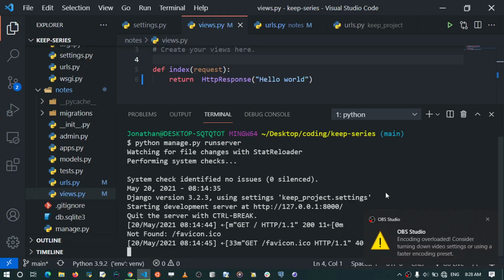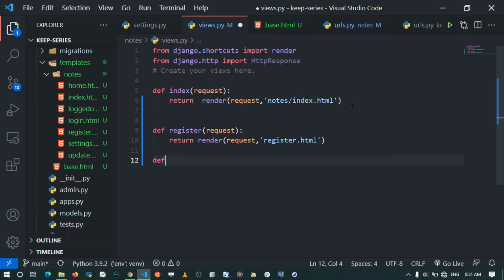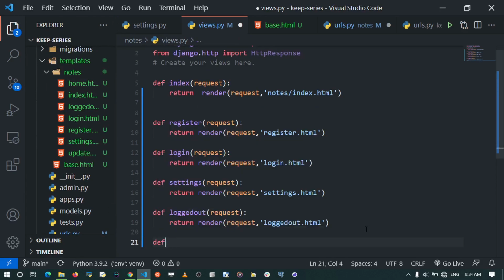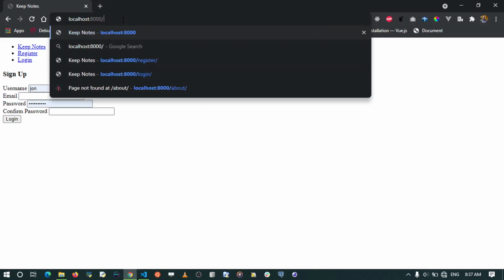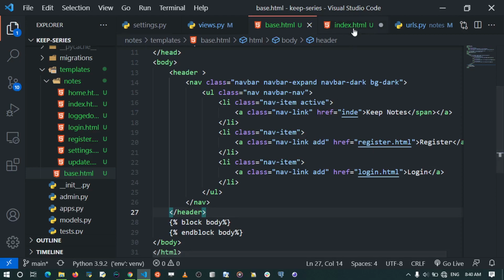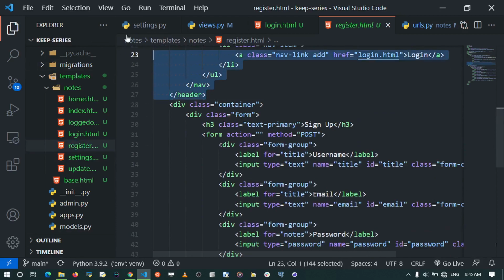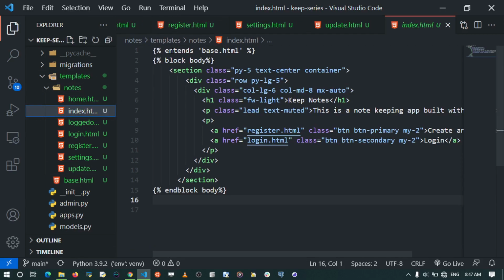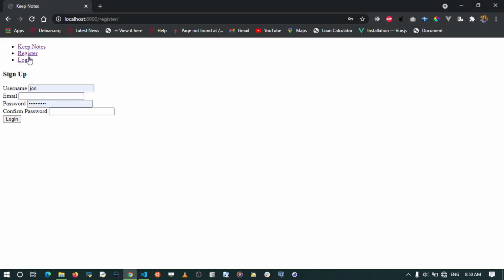Build a Django Note Keeping App 2 - Creating and Using Django Templates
Hey there, In this video, I walk you through how to create and use templates in Django. I also show you how to inherit layout from a single layout file. We link the various pages of the application using routing template tags.